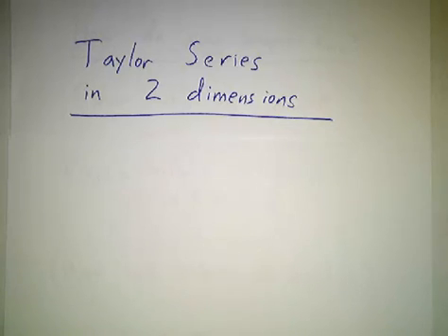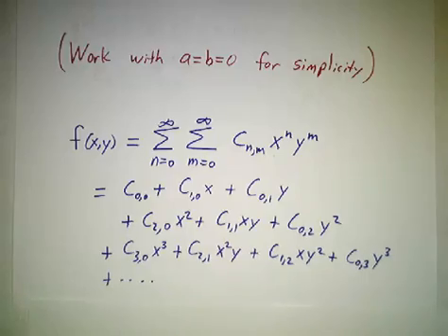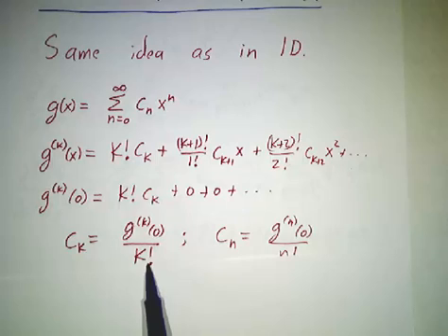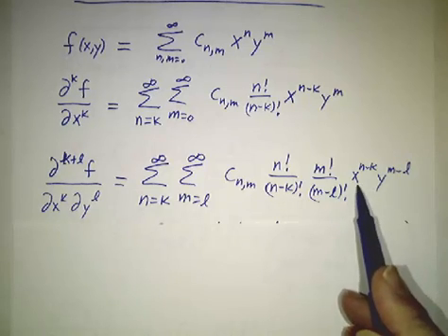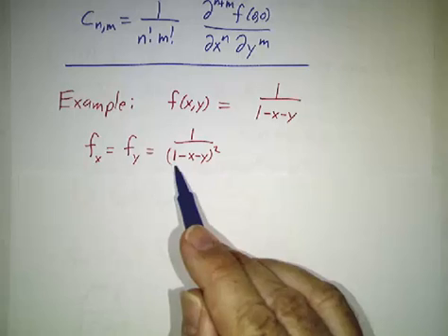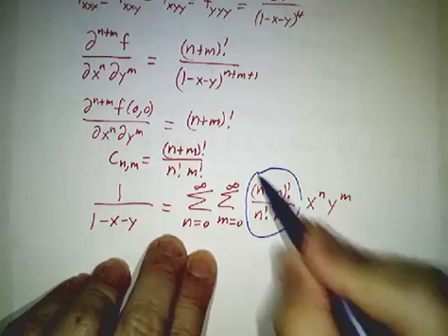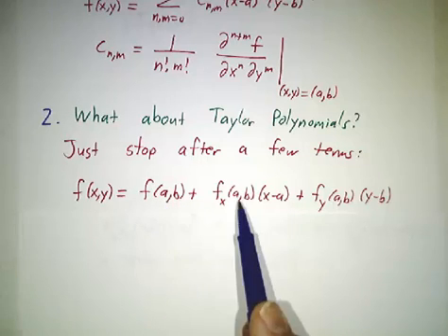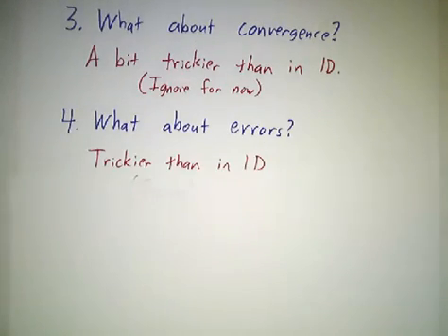Taylor Series for functions of two variables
We go over how to construct the Taylor Series for a function f(x,y) of two variables.  The equations are similar, but slightly different, from the formulas for a function g(x) of one variable. We develop the formalism and then construct the series for f(x,y)=1/(1-x-y)